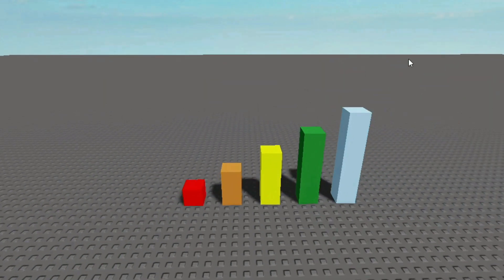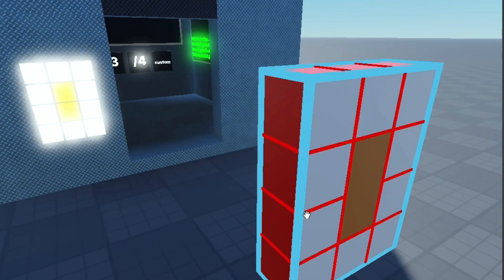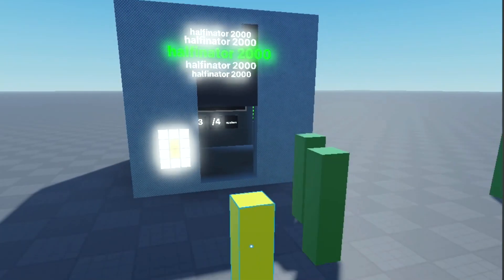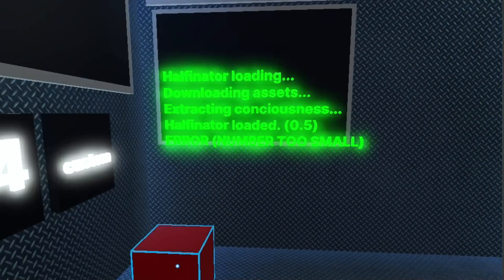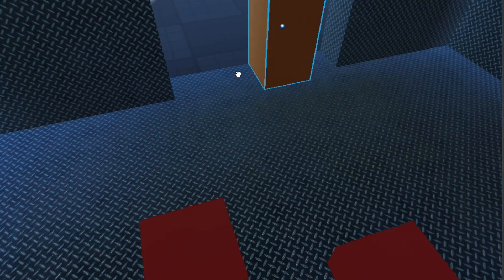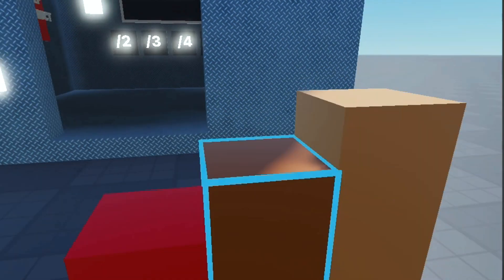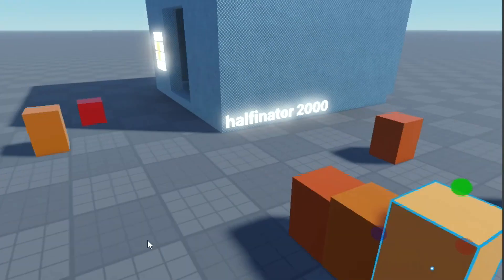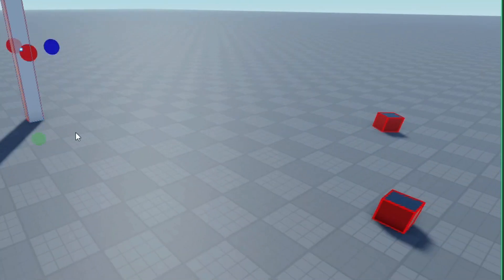Numberblox Shorts - Fractions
o boy its time for the numberblocks to be cut in half AAAAAAAAAAAAAAAAAAAAAAAAA💀

Numberblox is owned by Doublec Studios LLC and Cropping Entertainment.
Numberblocks is owned by Bluezoo and Alphablocks LTD.